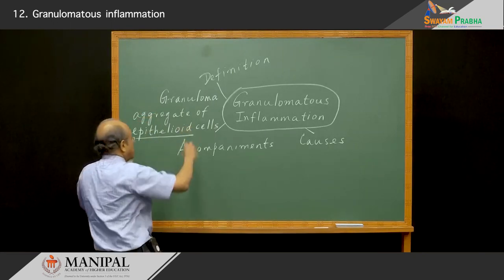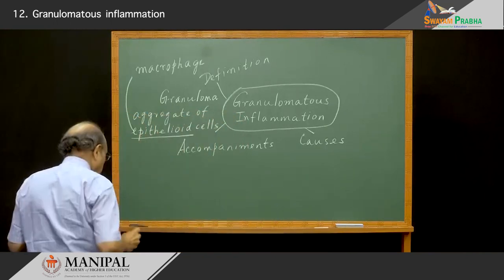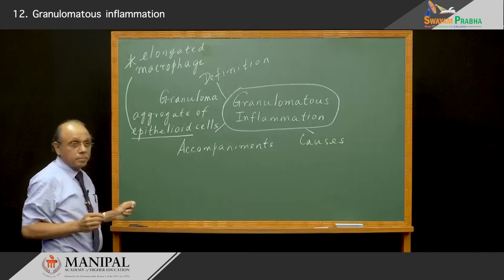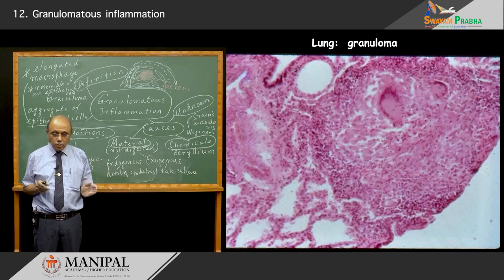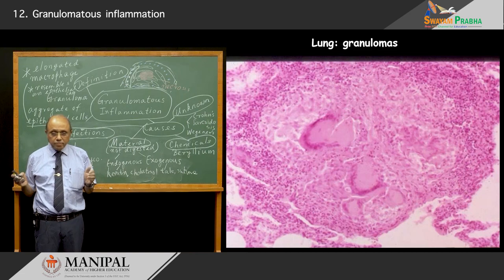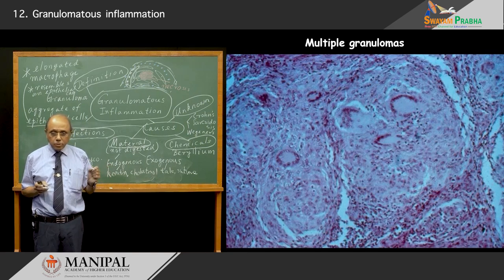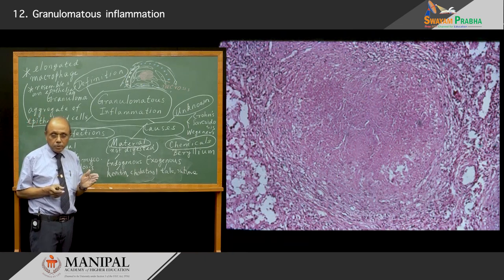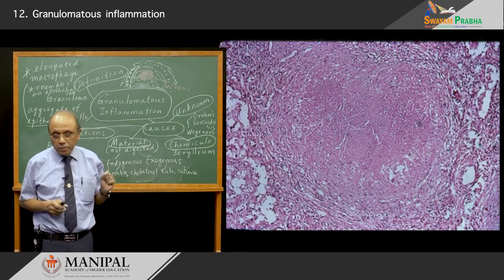Granulomatous inflammation 2.7